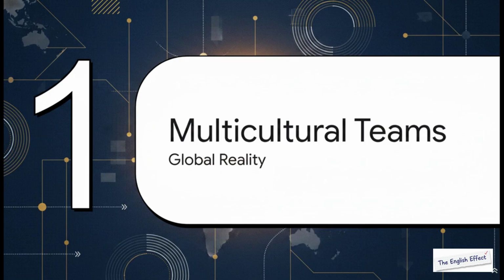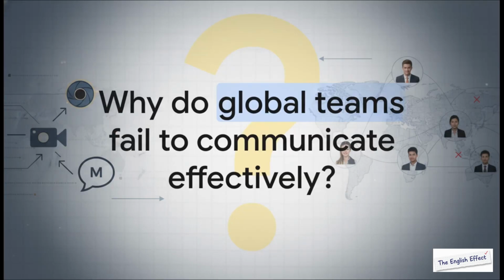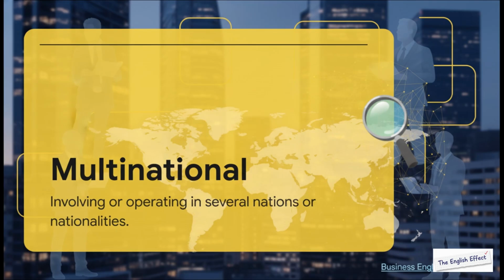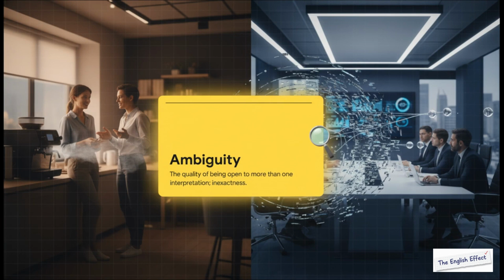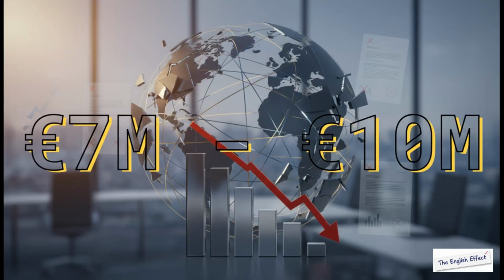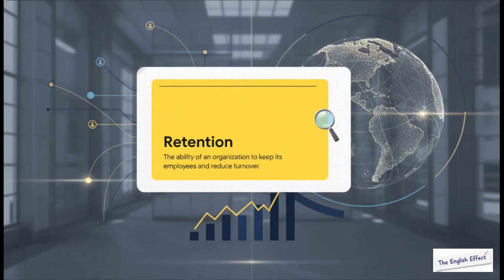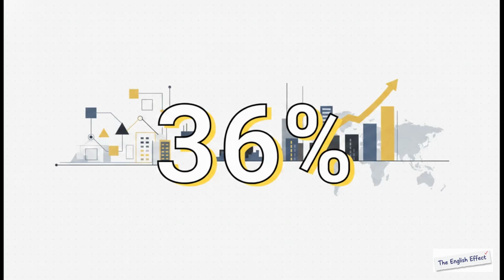Managing Multicultural Teams: Why Global Teams Fail & How CQ Fixes It | Business English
Managing multicultural teams is harder than it looks. Despite video calls, instant messaging, and real-time translation, global teams still fail. Misunderstandings happen daily. Projects stall. And according to research, large multinational companies lose between €7-10 million EVERY YEAR due to poor cross-cultural communication.

In this business explainer, you'll learn:
• Why ambiguity is the hidden cost of global teamwork
• The difference between high-context and low-context cultures
• How accent bias damages credibility and careers
• What Cultural Intelligence (CQ) is and how to build it
• How psychological safety and equity drive retention and profit

Whether you're a team leader, project manager, or individual contributor working across borders, mastering these skills will give you a massive competitive advantage.

📥 FREE RESOURCE: Download the "Multicultural Team Lexicon – Vocabulary Companion" PDF